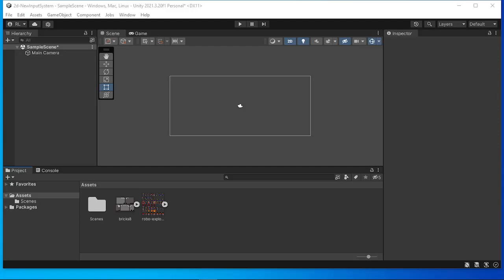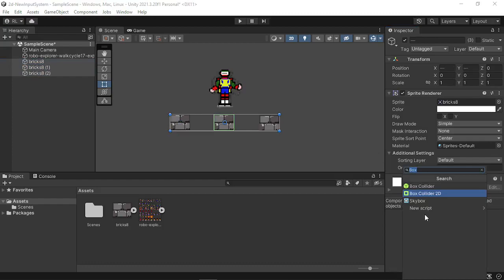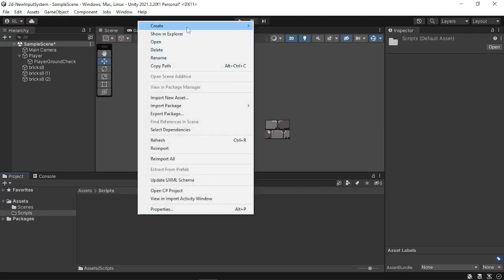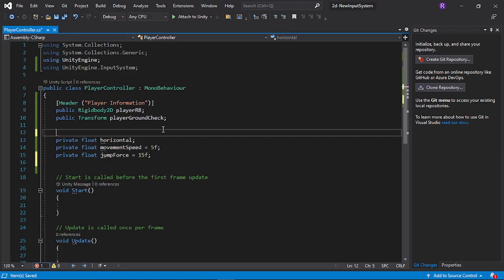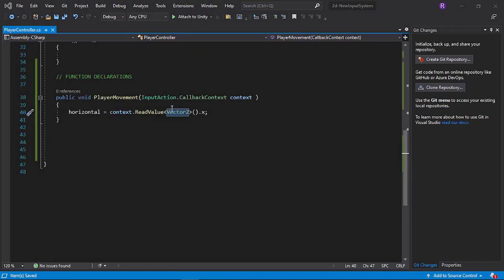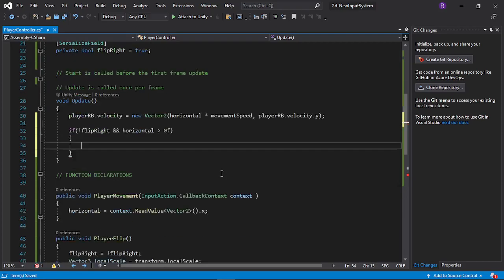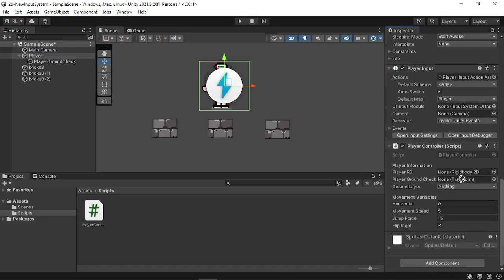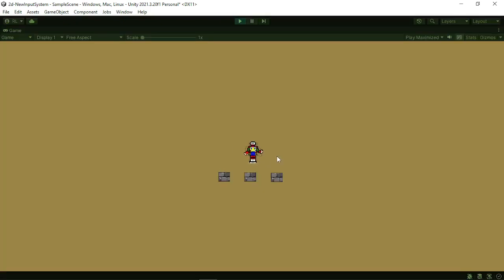Basic Setup of the Unity New Input System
Just wanted to explore how to setup the new Player Input System of Unity